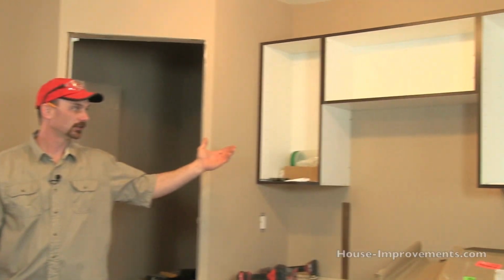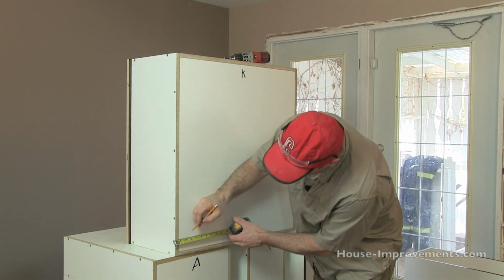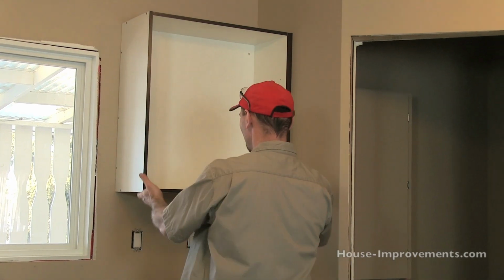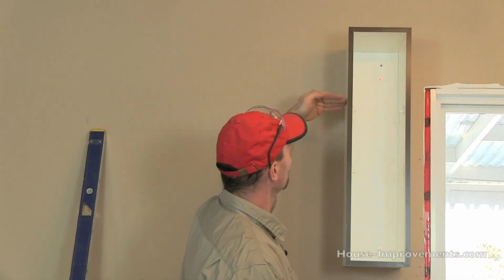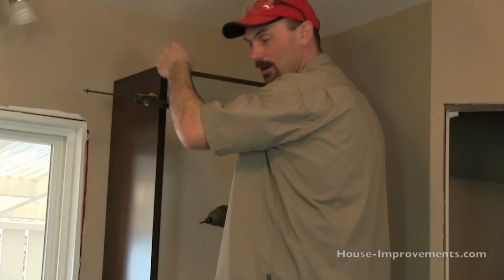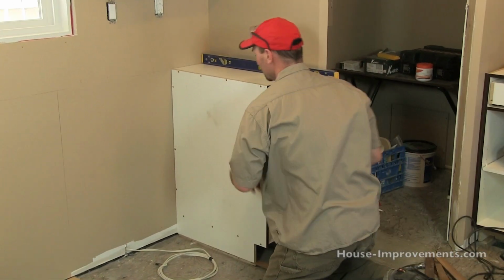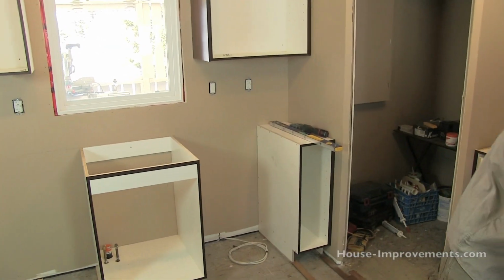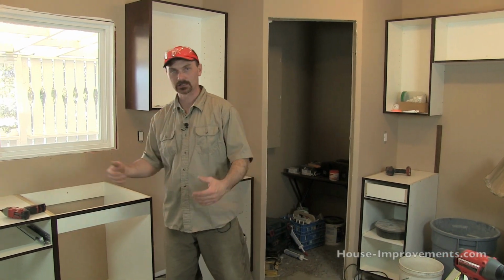How To Install Kitchen Cabinets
- Here's a great how-to video showing you how to install European frameless style kitchen cabinets.
The information contained in the videos is intended to give general guidance to simplify DIY (do it yourself) projects. Because tools, products, materials, equipment, techniques, building codes and local regulations are constantly changing, SKS Media cannot and does not assume any responsibility or liability for the accuracy of the information contained therein. Further, SKS Media will not accept any claim for liability related to, but not limited to, omissions, errors, injury, damage or the outcome of any project. It is the responsibility of the viewer to ensure compliance with all applicable laws, rules, codes and regulations for a project. The viewer must always take proper safety precautions and exercise caution when taking on any project. If there are any questions or doubt in regards to the element of a project, please consult with a licensed professional. SKS Media conducts all matters in accordance with the laws of Saskatchewan, Canada.